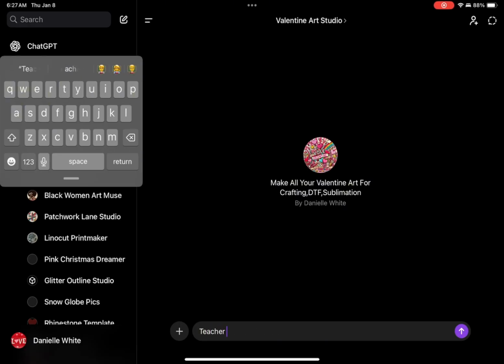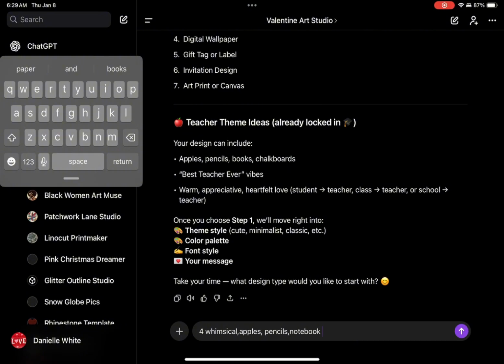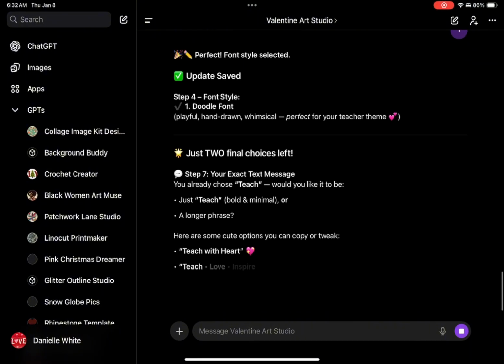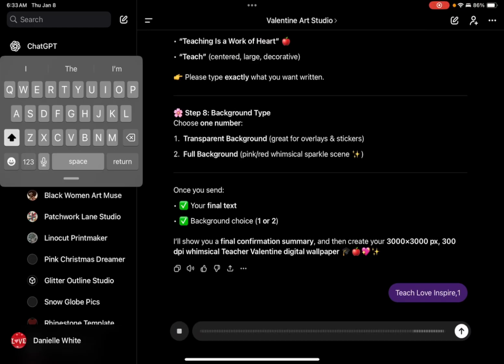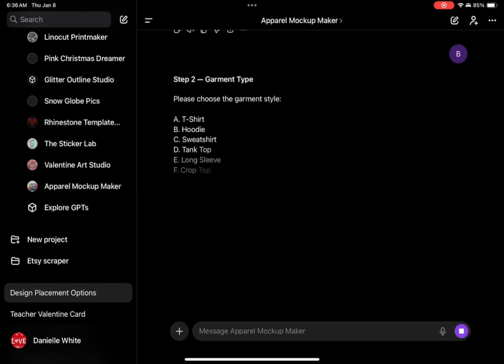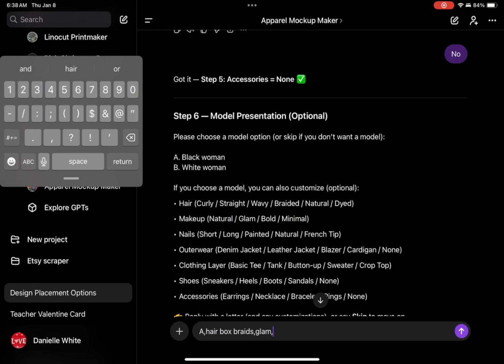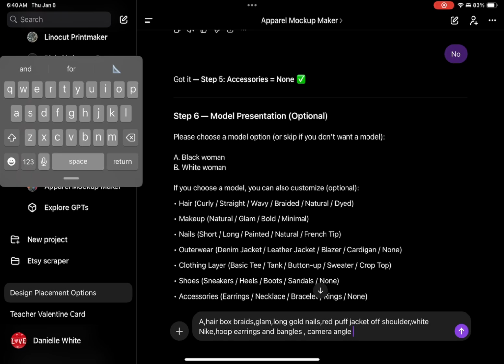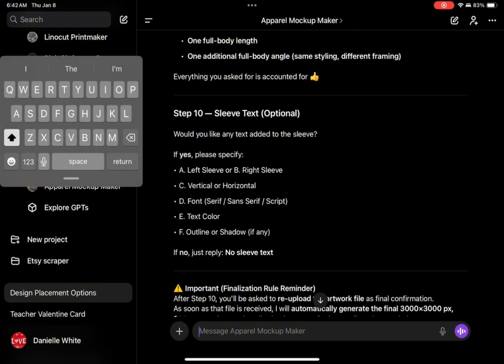How to use my GPTs to be fashionable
Valentine Sale on Valentine Bot Studio 50%off

You could say that Crafting Bot Studio is all about crafting smarter, with AI bots that make it fun and easy to design digital art, stickers, crochet patterns, collages and even apparel mockups; you simply upload your artwork, tweak the colors, backgrounds and sleeve text, and the bot produces a print‑ready, high‑resolution visual with no distortion .

It’s built with love and aims to ignite your creative spark, offering lightning‑fast tools, a friendly community of thousands of crafters and award‑winning innovation ￼.

Whether you’re a beginner or a pro, there are bundles to save you money, demos to inspire you and a growing gallery of designs ready to spark your next project.

to check out the bots, watch demos, join the community and grab your favorite creative tools today!